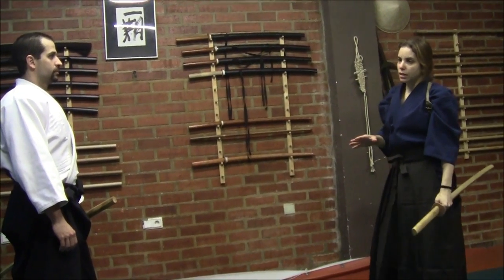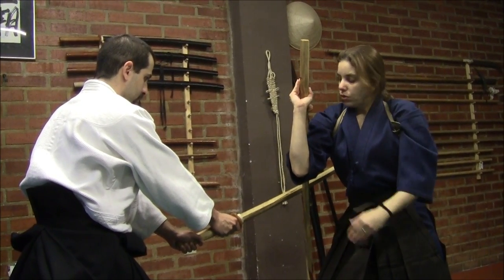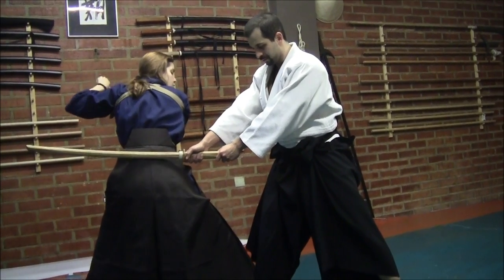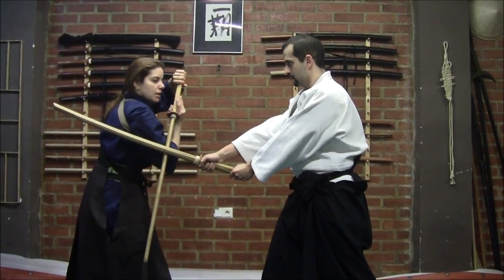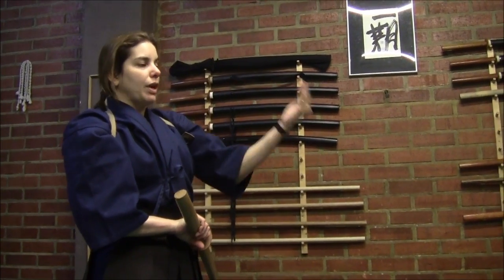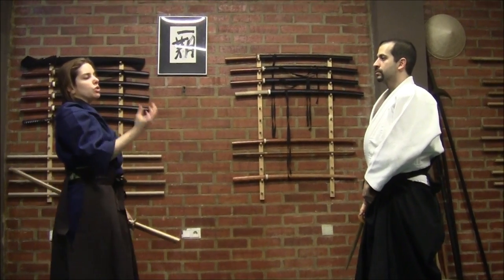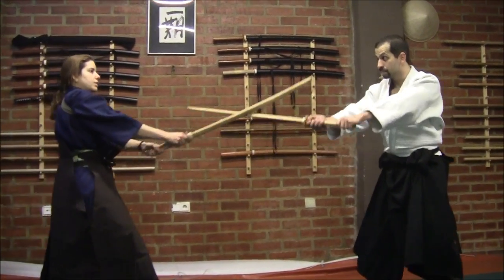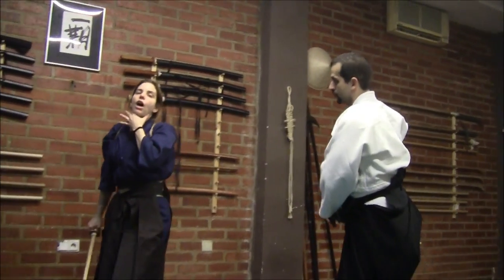Ogawa Ryu - Kenjutsu Toritake - Juliana Galende - Class Moments - 2014